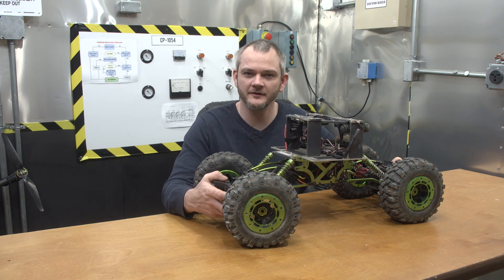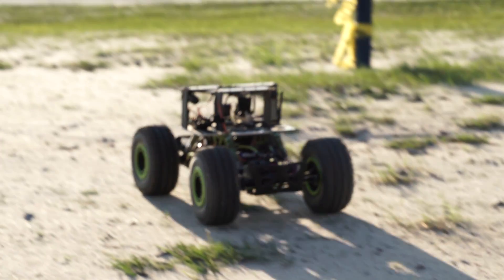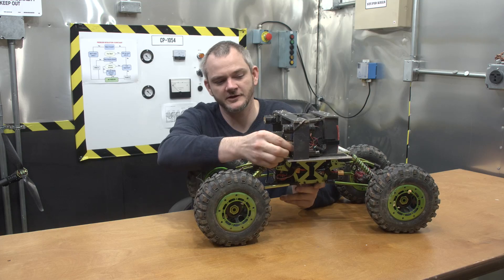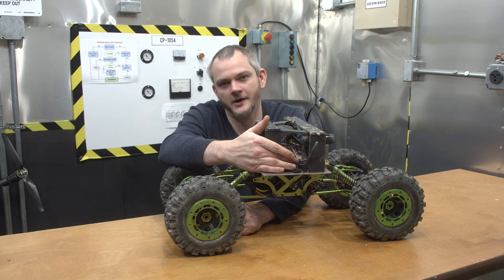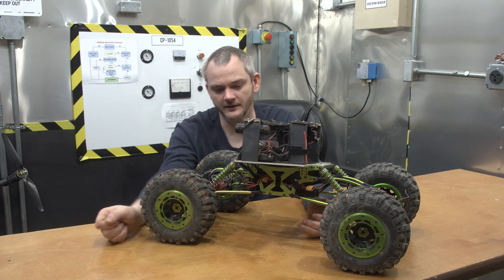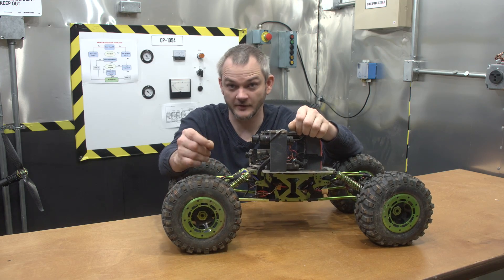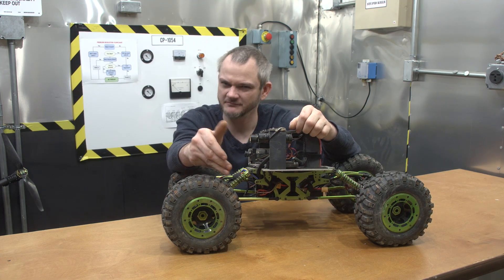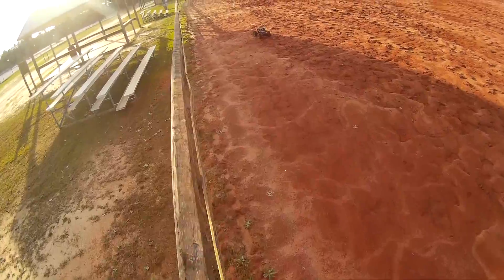1/8 Scale Rock Crawler Rover Update, Now with Brushless Motors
This video shows the Rover Project in more detail as well as showing off the new Brushless Sensored motors.  I go into more detail on the setup and also includes more video of it in action.